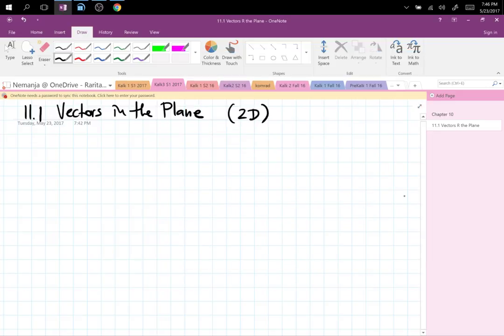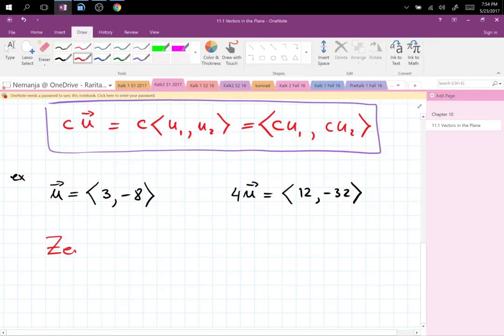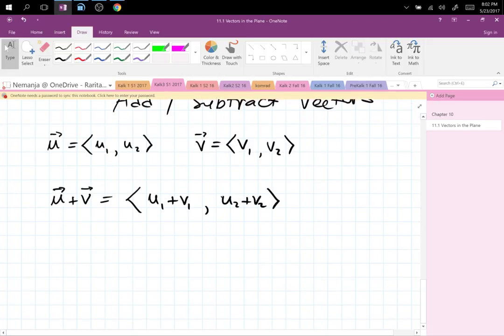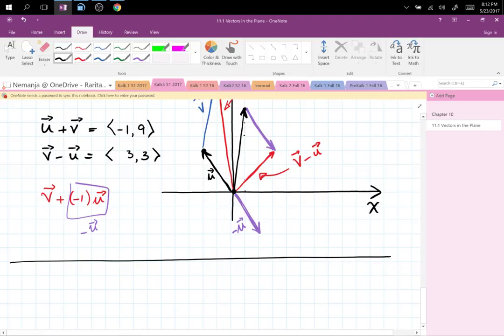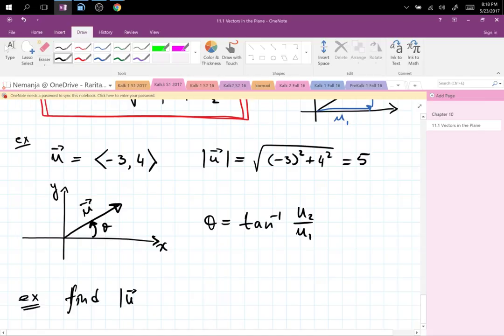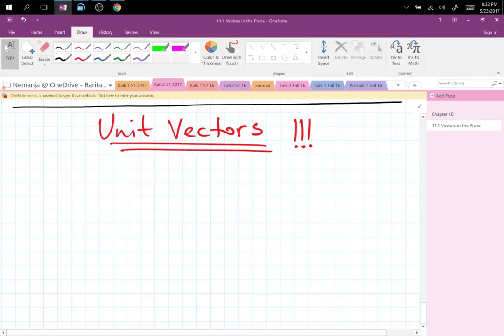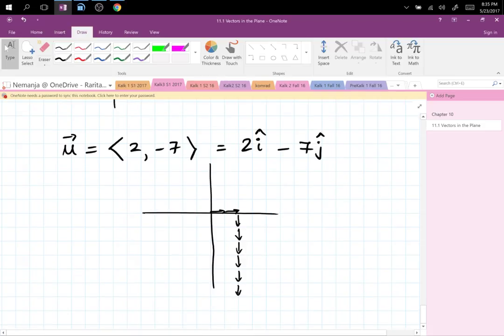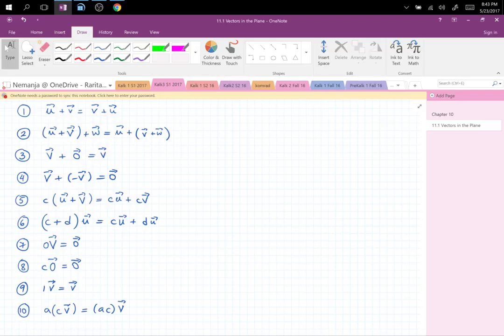Nik's Live Calculus Stream (Calculus3 11.1 Vectors in the Plane)